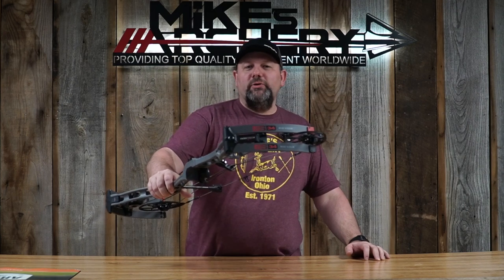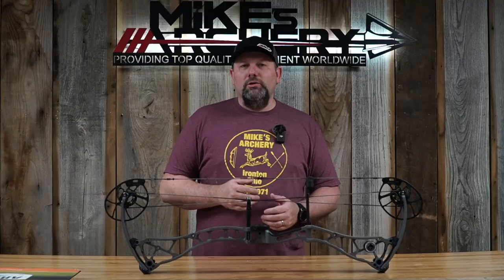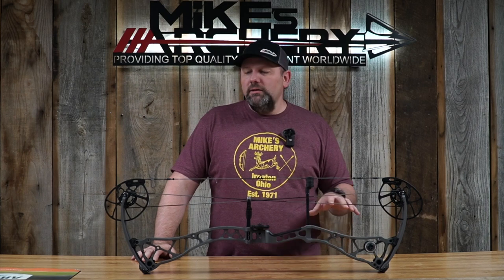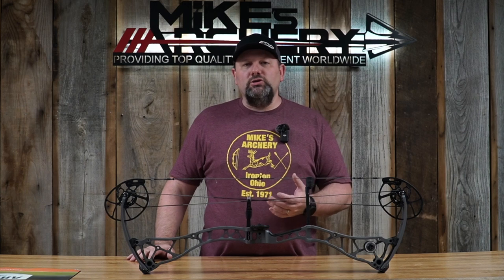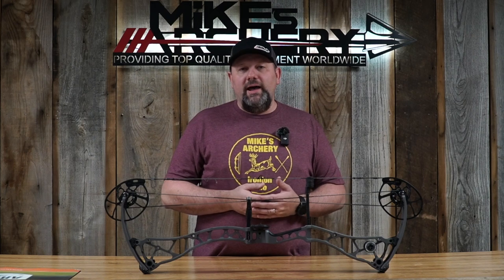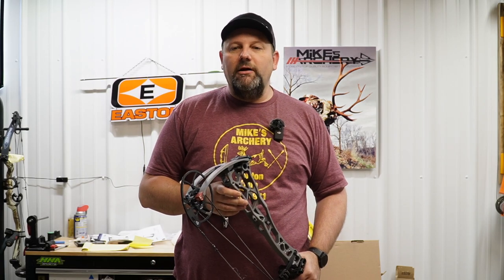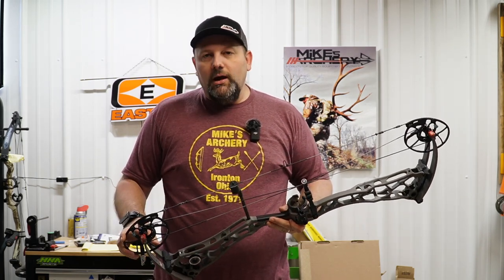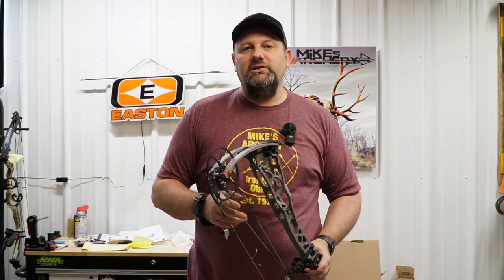2023 Bowtech SS34 Bow Review by Mike's Archery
In this video we take a look at the new Bowtech SS34 that has been introduced as a 2023 Flagship bow.  We cover all the factory specs of the new Bowtech SS34.  Then we shoot the bow to rate the speed and performance of the bow.

Bowtech SS34 MSRP $1299.99
SMOOTH PERFECTION
The smoothest machine, from start to finish.
The perfect combination of maneuverability and increased stability.
Equipped with The DeadLock Cam System: The quickest and simplest way to achieve perfect arrow flight and repeatable accuracy.
Features the Integrate Mounting System dovetail for use with arrow rests equipped with IMS.
The strategically positioned Orbit Dampeners virtually eliminate vibration and noise on the shot.
*Alternate and custom decoration options are subject to upcharges

SPECIFICATIONS

AXLE-TO-AXLE
34"

BRACE HEIGHT
6.75"

IBO SPEED
331 FPS

DRAW LENGTH
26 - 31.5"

DRAW WEIGHT
50, 60, 70 LBS

MASS WEIGHT
4.7 LBS

SS34 TECH
The SS34 is undeniably one smooth machine, from start to finish. The optimized DeadLock cam system is specifically designed to provide precision, locked-in accuracy combined with the smoothest draw ever in a bow. The ultra-stable 34” axle-to-axle further increases shot-to-shot accuracy. Not only smooth on the draw but virtually vibration free due to the Orbit Dampeners being strategically placed in line with the string path. When nothing but smooth will do, the SS34 is perfection in shooting bliss.

DeadLock Cams
Not only the quickest and simplest way to achieve perfect arrow flight, but the surest way to maintain it. Just move the cams left or right on the axles with a turn of a screw to position all the energy directly behind the arrow. Then lock it down for permanent, repeatable accuracy…all with a smooth-as-silk draw and outstanding speed.

DeadLock Pocket
DeadLock limb pockets lock every component in the entire bow structure as one for the most rigid, accuracy-producing platform possible.

DeadLock Cable Containment
The reduced torque translates to added forgiveness and dramatically enhanced shot-to-shot consistency.

Clutch Performance Grip
The most comfortable modular grips on the market are engineered to reduce torque while increasing comfort. Our low-profile Clutch grip comes standard. The Clutch Control grip is available for purchase separately. Both grips are available in 4 popular colors.

Orbit Dampener
Significantly reduces all felt vibration while offsetting the weight of additional accessories.

9 Color Options
Black
Flat Dark Earth
OD Green
Smoke Grey
Mossy Oak Country DNA
Realtree Edge
Kryptek Altitude
Optifade Subalpine
Kuiu Verde

00:00 Intro
00:29 Opening
00:45 Specs
01:14 Bow weight
02:35 Cam
03:00 Other Features
06:35 Color Options
07:08 Price
08:05 Shooting over Chrono
10:32 Noise Rating
10:55 Feel of Draw Cycle and shot